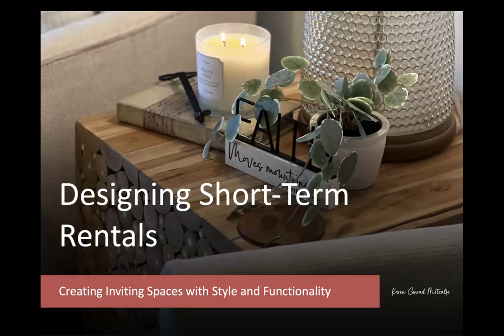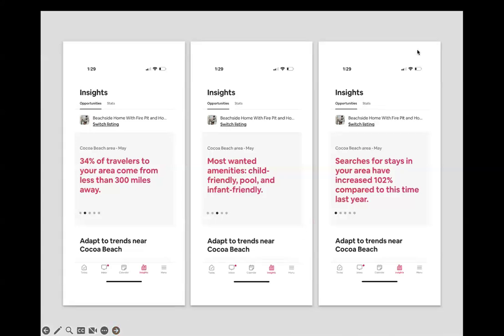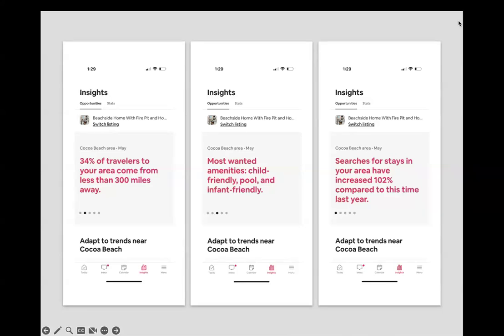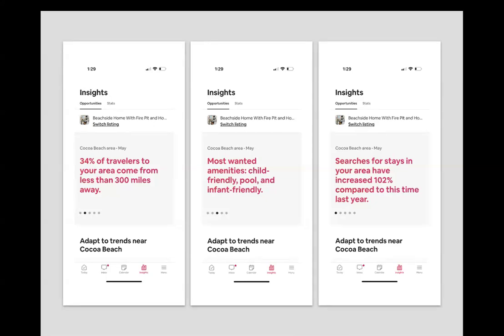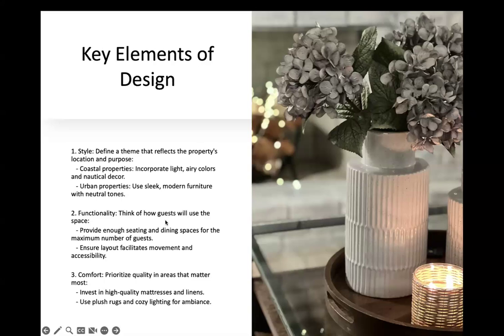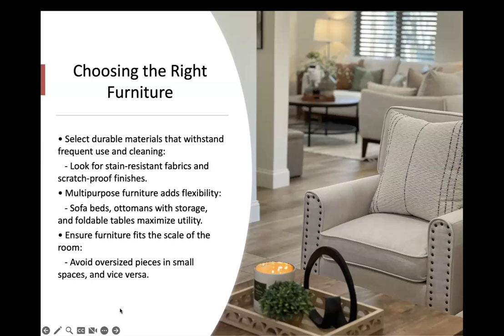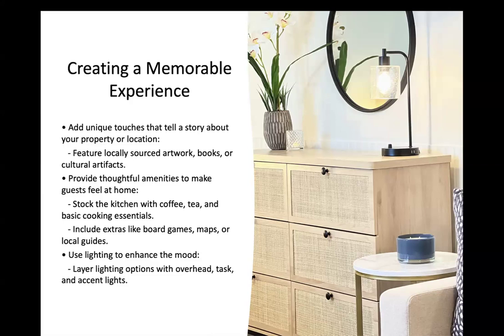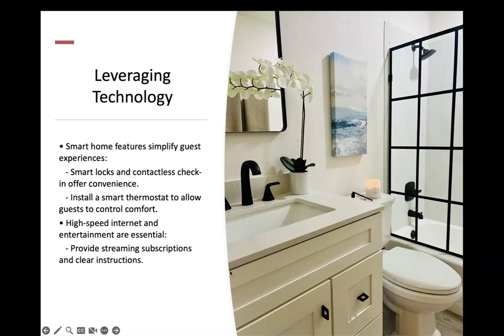Stylish Stays, Smart Earnings: Design Your Way to Profitable Short-term Rentals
One of the biggest secrets to securing high occupancy rates and greater nightly prices for your short-term rentals is design. (It can be one of the most fun aspects of the job, too!) In this video, Karen Conrad Metcalfe will be sharing the design strategies she uses to earn a high ROI on her vacation properties. Karen will also teach the methods described in her book, 7 Seconds: How To Leverage The Seven Second Rule In Your Home Designs and Real Estate Investments. Tune in to learn simple ways to cultivate an eye for design and see your profits soar!